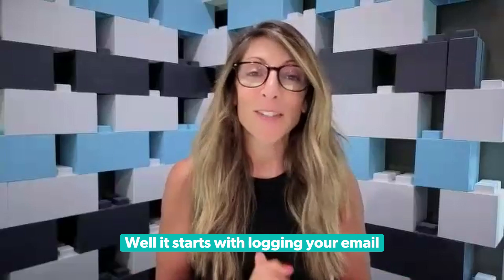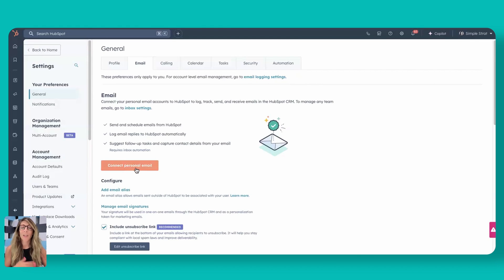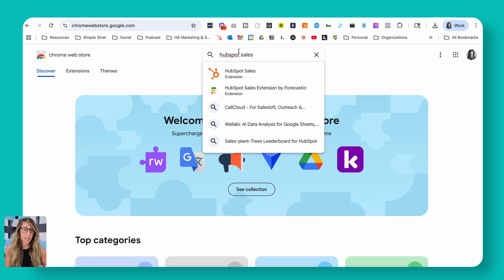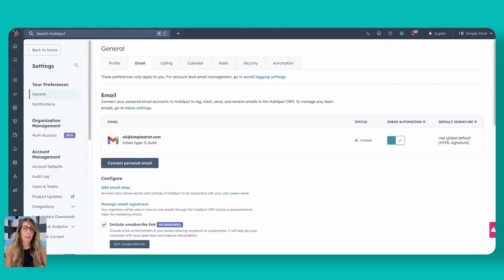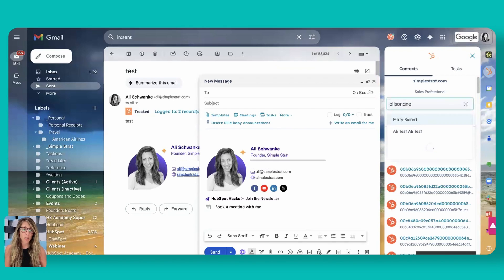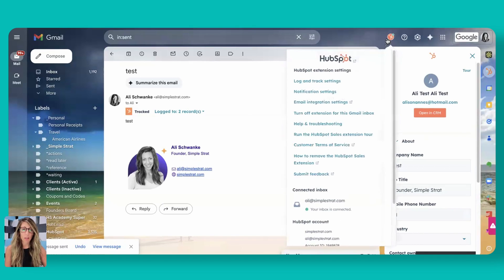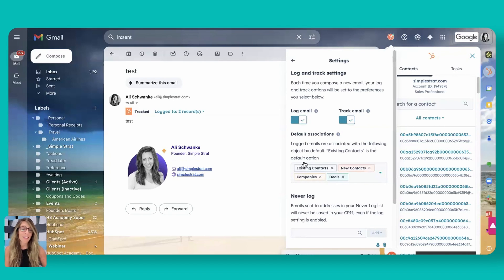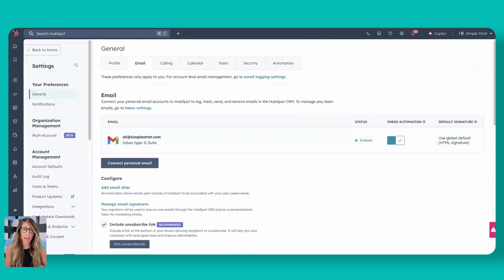HubSpot How to Connect Email Inbox Easily and Correctly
Still copy-pasting email threads into HubSpot? There’s a better way.

If your inbox isn’t connected, you’re missing out on automatic email logging, easier contact management, and the ability to work smarter directly from Gmail.

In this video, we’ll walk through how to connect your Gmail inbox to HubSpot and why inbox automation is essential for tracking contacts, logging communications, and enrolling prospects in sequences.

In this video we’ll cover:
- Setting up inbox automation and connect Gmail to HubSpot step-by-step
- Using the Chrome extension to log, track, and manage HubSpot contacts inside Gmail
- Customizing log and track settings to keep your CRM clean and compliant

Jump to a specific topic:
00:00 Introduction
00:59 Connect Email in HubSpot
02:26 Sending an Email in HubSpot
03:08 Enable Chrome Extension for Email Connect in HubSpot
04:35 Log & Track Email Activity in HubSpot